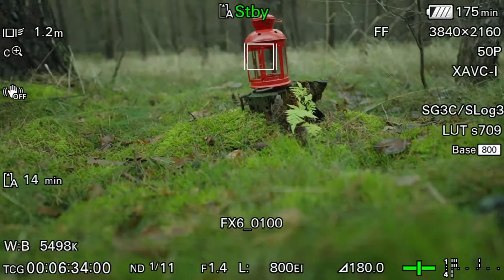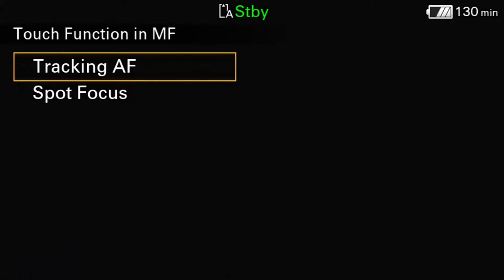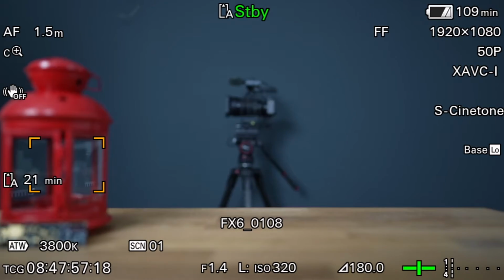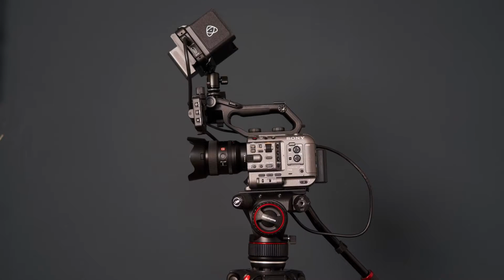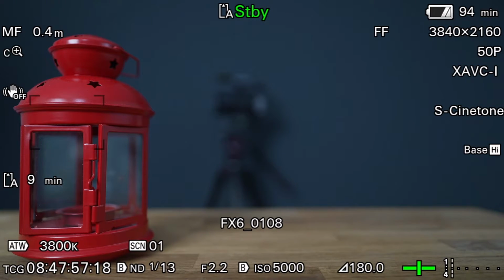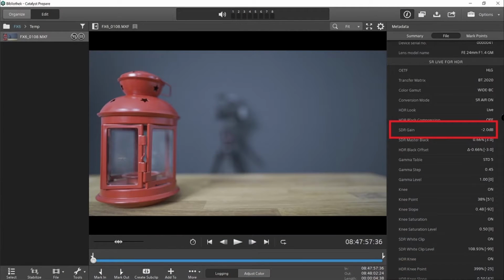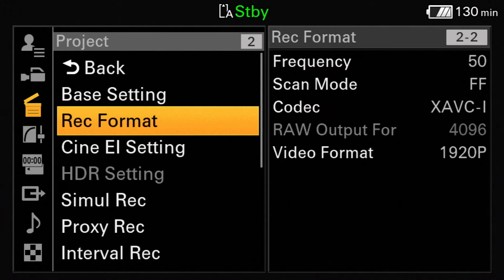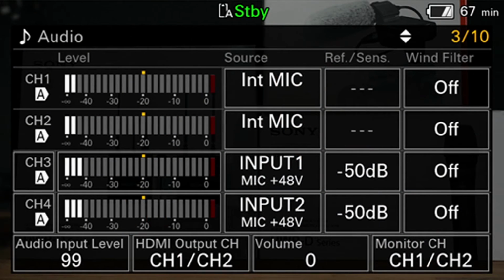Sony PXW FX6 Firmware V2.0 - Introduction Video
AVProfShop.nl bedrijf richt zich voornamelijk op de professionele (broadcast) videomarkt waar ze al meer dan 15 jaar marktleider zijn, in in- en verkoop van nieuwe- en gebruikte videoapparatuur en de bijhorende accessoires.

Door hun vele relaties en dealer schappen binnen de filmwereld kan AVProfShop tegen zeer gunstige prijzen leveren. Naast dit kunt u ook terecht voor persoonlijke service. Denk bijvoorbeeld aan het testen van camera's, toebehoren of het streamen van uw videosignaal. Het assortiment bestaat onder andere uit topmerken als Sony, Blackmagic Design, JVC, Datavideo, Camgear, Sennheiser, Panasonic, RODE. Bekijk alle merken op AVProfShop.nl